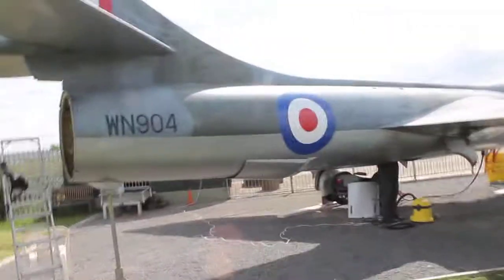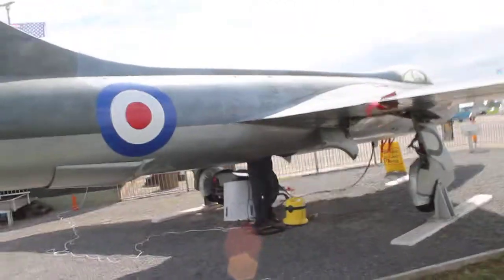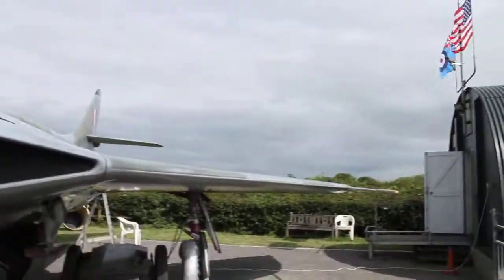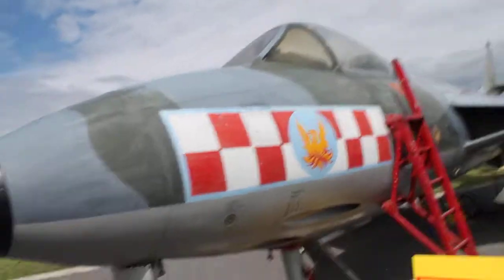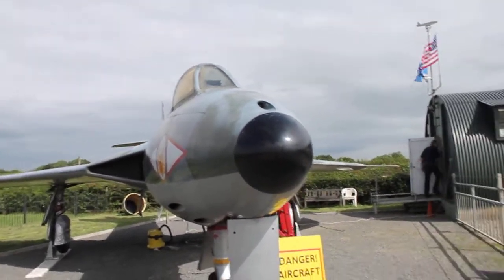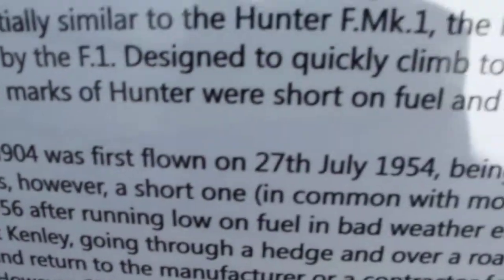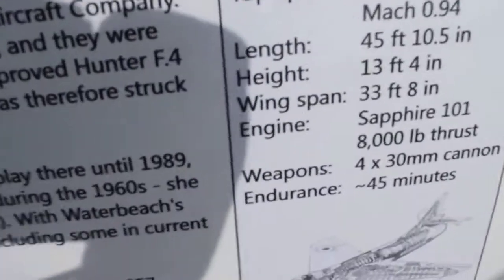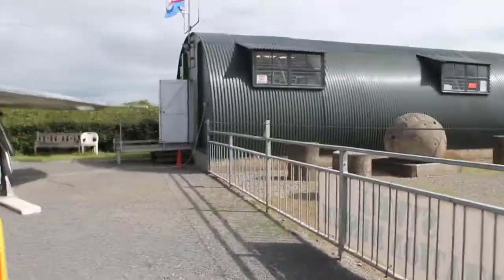Hawker Hunter MK.2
This is at Sywell Aviation Museum. Don't mind the people in the video they are just doing work to the Hunter. On 17th August 2014 two Lancaster bombers will be flying in formation for a part of the Great War Air show at Sywell. Be sure to come.